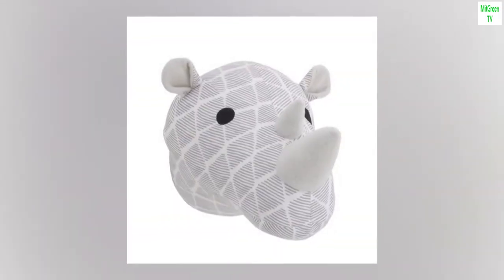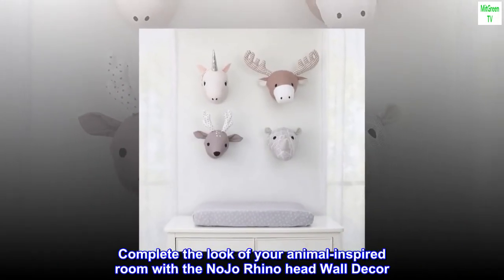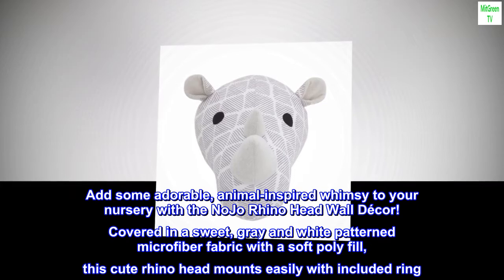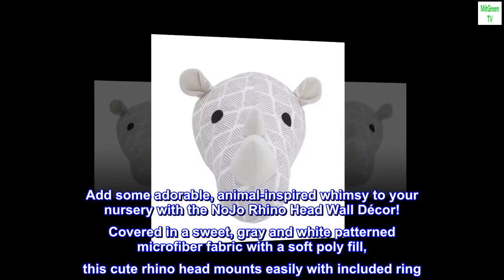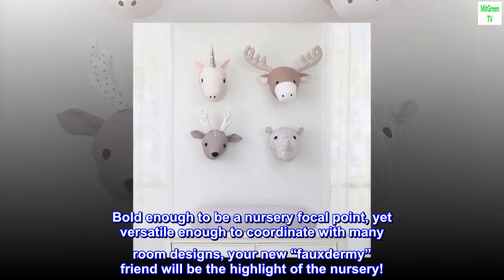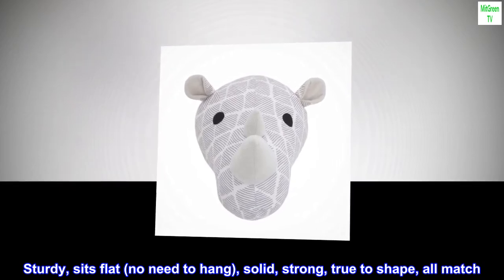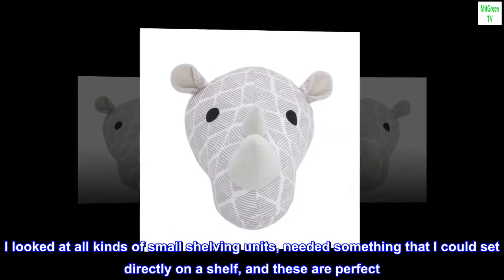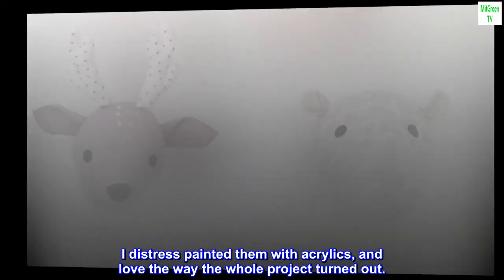NoJo Grey & White Rhino Plush Head Wall Decor, Grey, White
14 x 12
Covered in a sweet, Gray and White patterned microfiber fabric with a soft poly fill.
Mounts easily with included ring.
Complete the look of your animal-inspired room with the NoJo Rhino head Wall Decor. Your new "Fauxidermy" Friend will be the highlight of the nursery!

Add some adorable, animal-inspired whimsy to your nursery with the NoJo Rhino Head Wall Décor! Covered in a sweet, gray and white patterned microfiber fabric with a soft poly fill, this cute rhino head mounts easily with included ring. This sweet rhino’s horn and friendly expression will delight your child and create a show-stopping nursery wall. Bold enough to be a nursery focal point, yet versatile enough to coordinate with many room designs, your new “fauxdermy” friend will be the highlight of the nursery!

 Sturdy, sits flat (no need to hang), solid, strong, true to shape, all match
I was looking for some shelves to place on top of a shelving unit to create a little visual interest on the top. I looked at all kinds of small shelving units, needed something that I could set directly on a shelf, and these are perfect. I have some cds on these (perfect size). I distress painted them with acrylics, and love the way the whole project turned out.